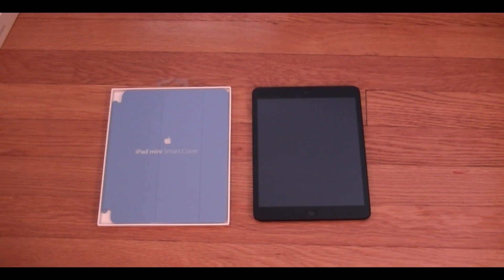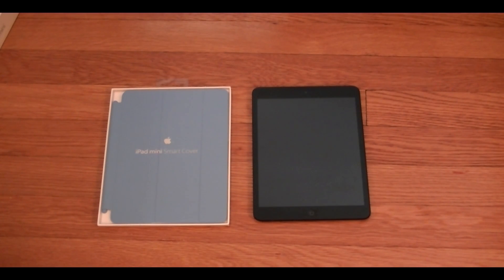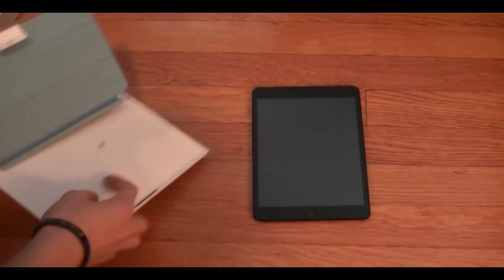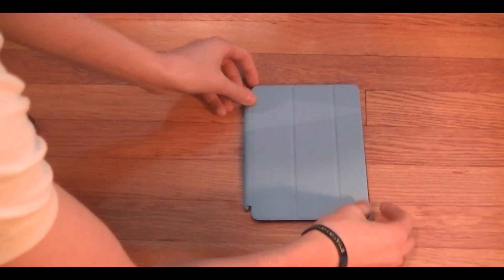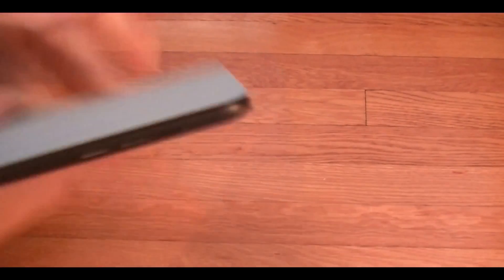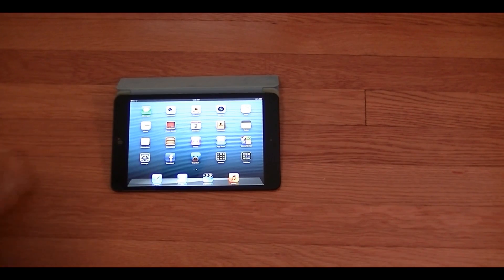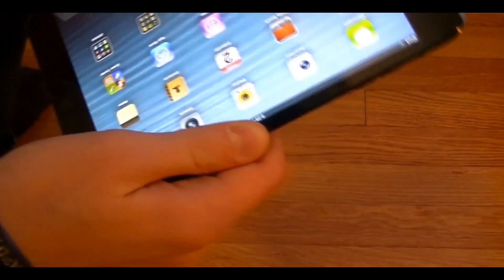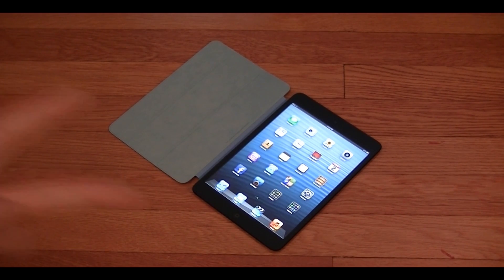iPad mini Smart Cover - Unboxing & Review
In this video, I unbox and review Apple's latest addition to their Smart Cover accessory, making it compatible with the iPad mini.